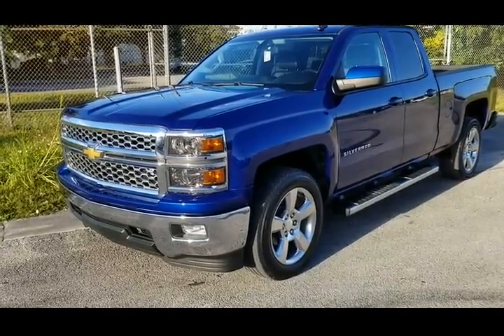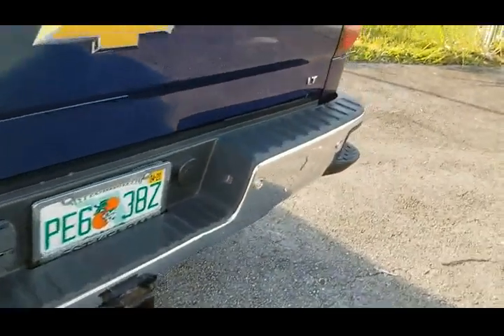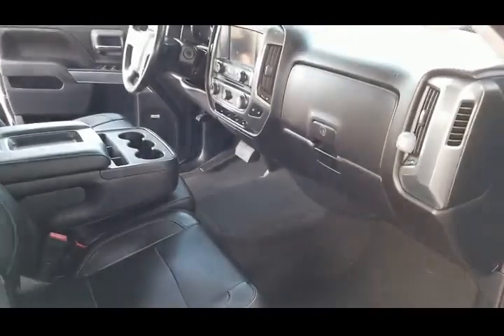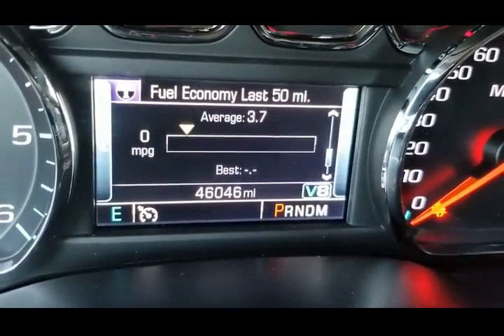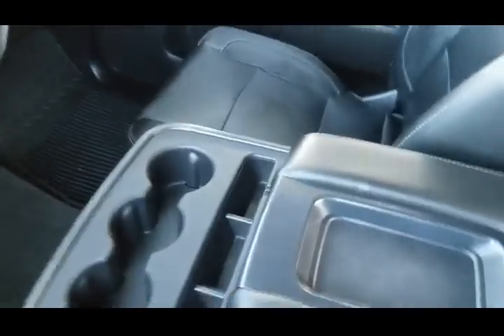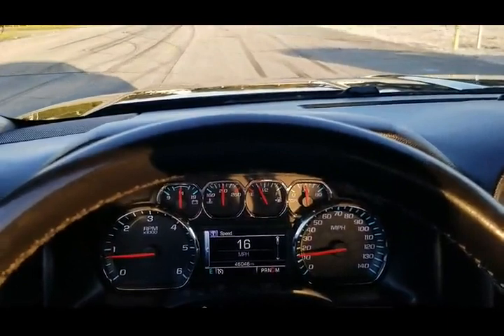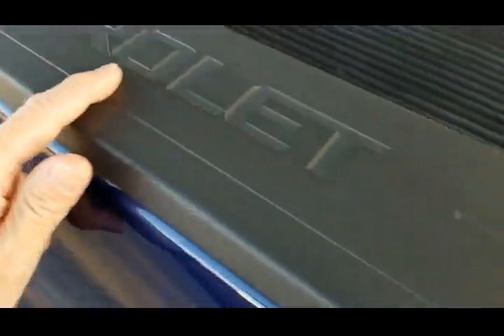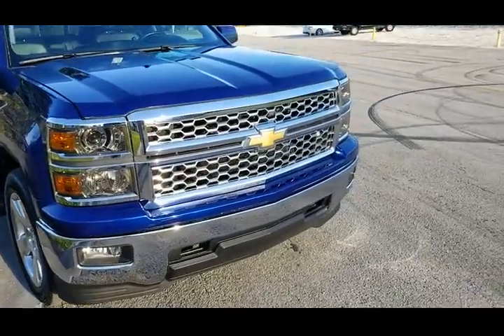FOR SALE 2014 Chevrolet Silverado LT2 Crew Cab, ONLY 46K MILES $16,999.00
2014 Chevrolet Silverado LT2 Crew Cab Pickup 4D runs and drives great with all of the power equipment in perfect working order. This Silverado is fully equipped with all Power Equipment, Automatic Transmission, 6 Passenger Seating, In-Dash Chevrolet MyLink AM/FM/XM stereo with Touch Screen, Bluetooth, Backup Camera, Keyless Entry, Cruise Control, Air Conditioning, Appearance Pkg, Power Sliding Rear Window, Fog Lights, Bed Liner, Dual Front Airbag, F&R Head Curtain Air Bags, Side Air Bags Restraints. The paint is glossy and outstanding condition. The Heated Leather seats and the interior is clean and in like-new condition. This 2014 Chevrolet Silverado Crew Cab runs and drives great with all of the power equipment in excellent working order.